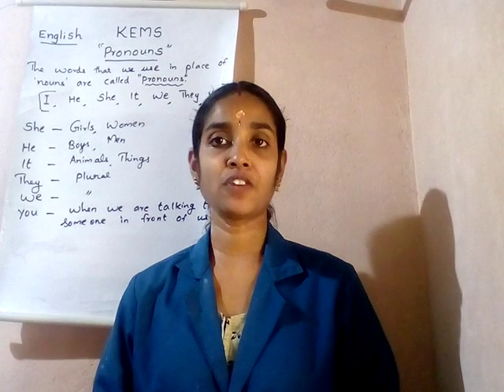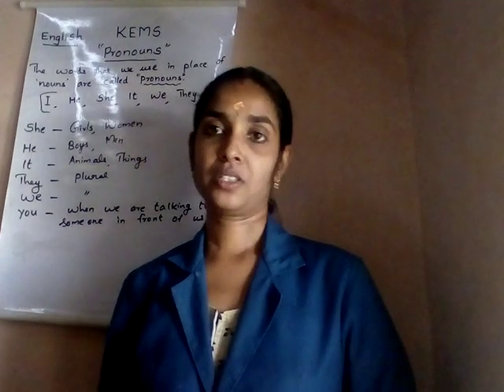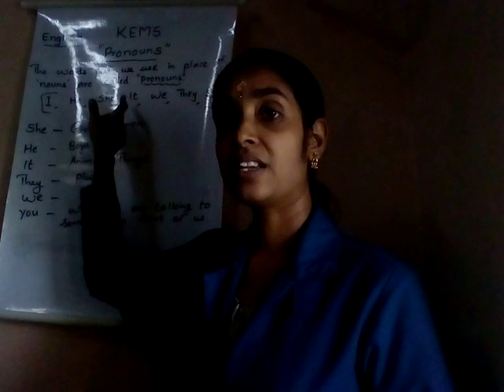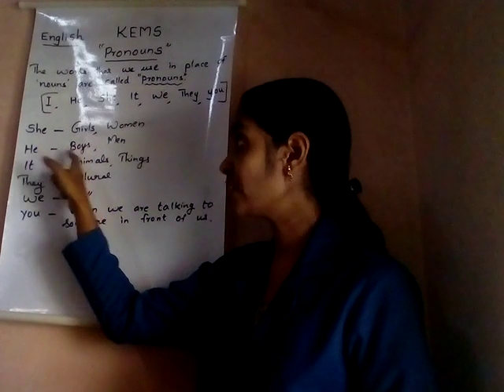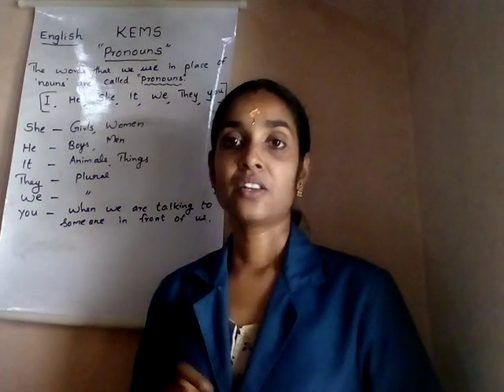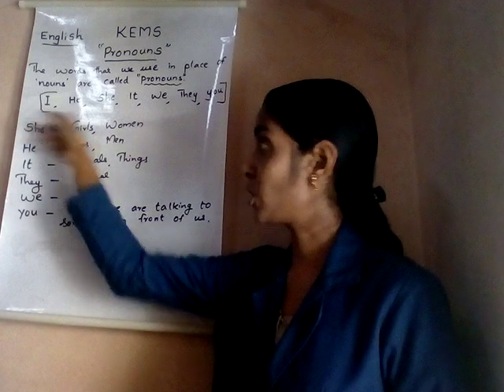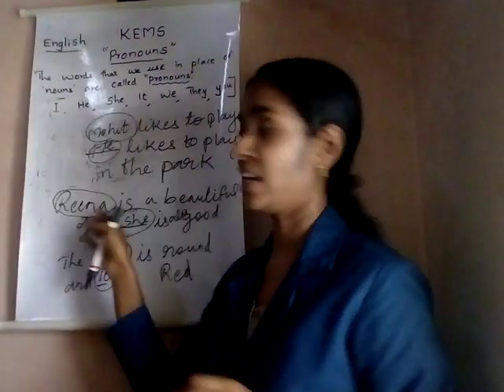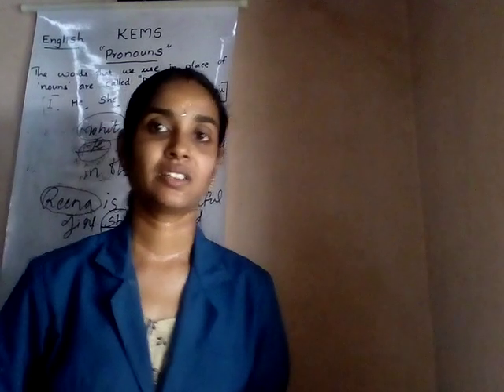KEMS ENGLISH_ PRONOUNS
ENGLISH_ PRONOUNS
CLASS CONDUCTED BY Mrs. NEETHU.V